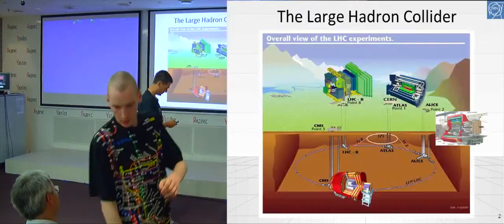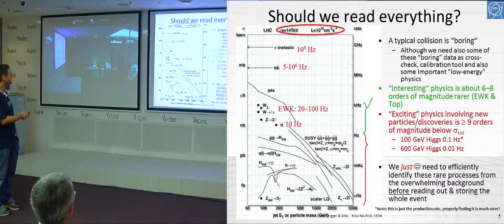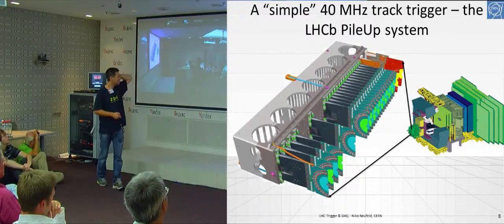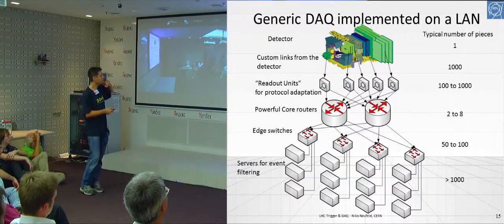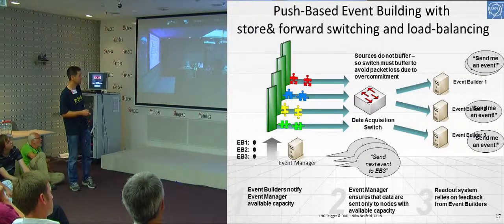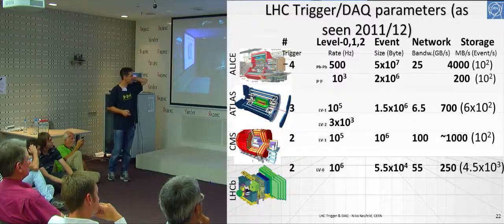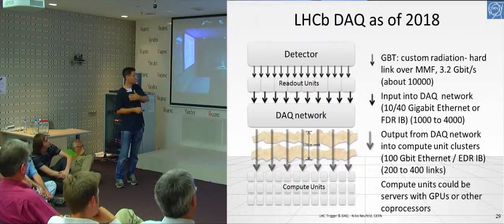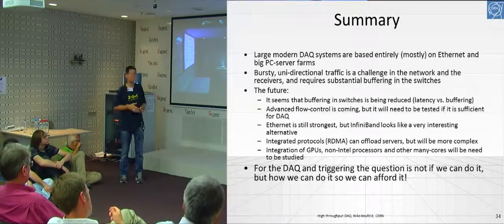012. Система сбора данных на скорости 32 Тбит/с - Niko Neufeld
К 2018 году LHCb планирует запустить онлайн-версию бестриггерной системы считывания данных, которая сможет считывать все 40 миллионов столкновений, происходящих каждую секунду в Большом адронном коллайдере. Помимо разного рода иных сложных электронных устройств, для этой технологии требуется система сбора данных, которая сможет передавать данные со скоростью 32 Тб/с по коммутационной сети к пулу серверов, состоящему из тысячи узлов. В докладе Нико рассказал о возможных моделях такой сети и трудностях, которые могут возникнуть при их реализации, учитывая опыт применения технологий InfiniBand и (или) Ethernet.